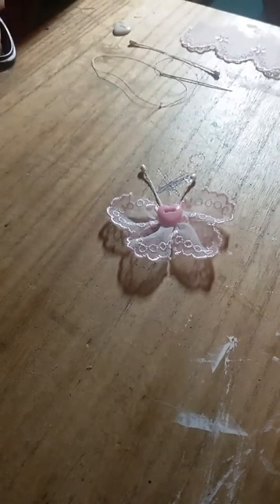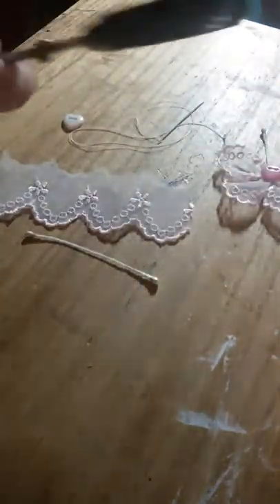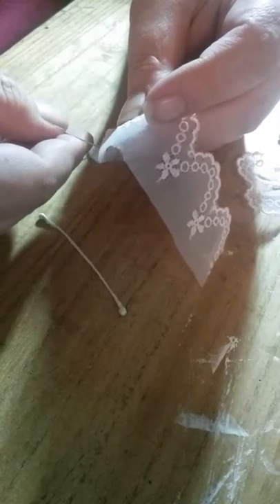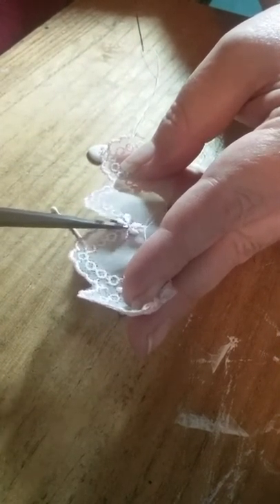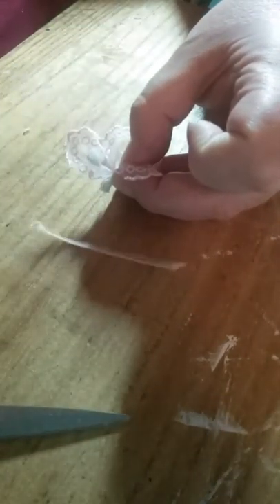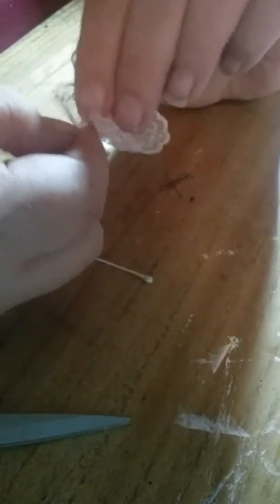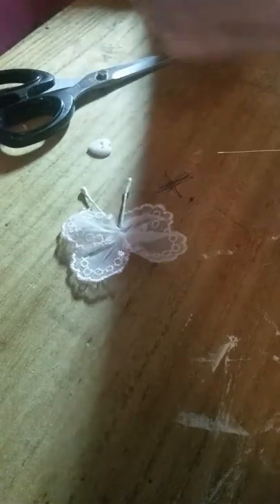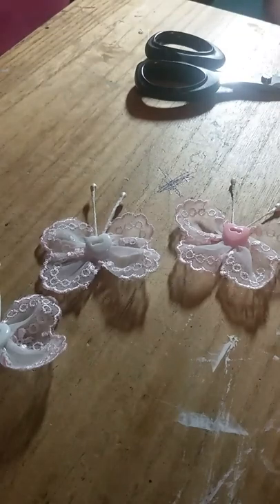Little Lace Butterflies Tutorial